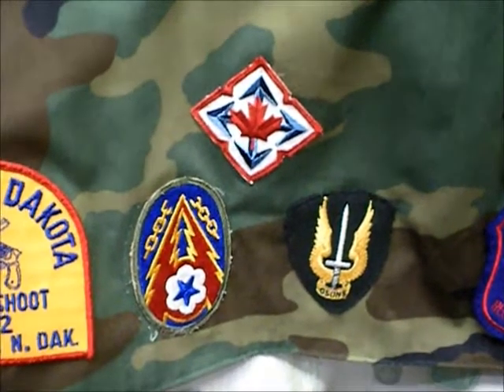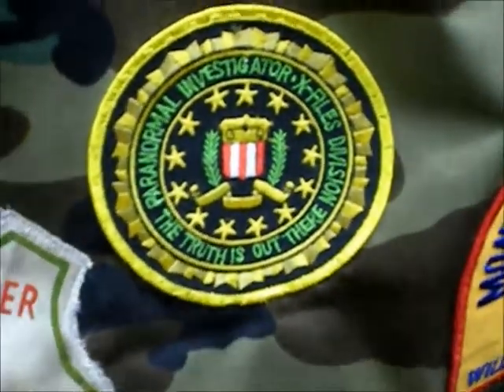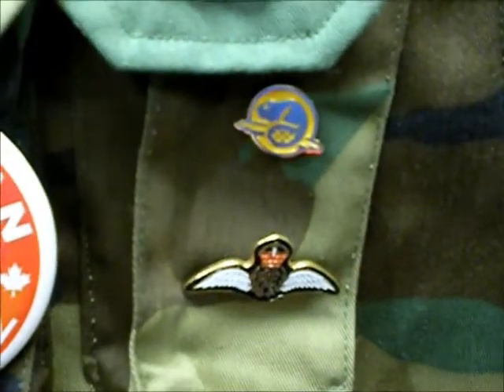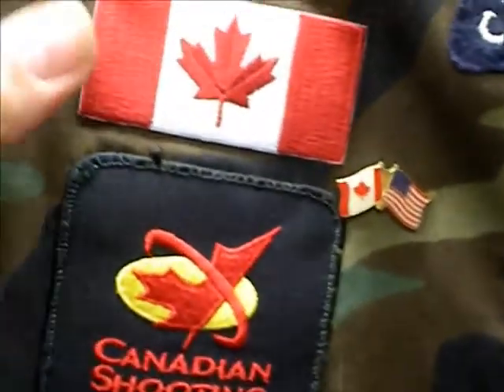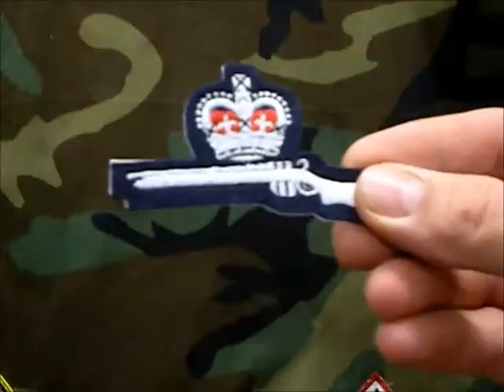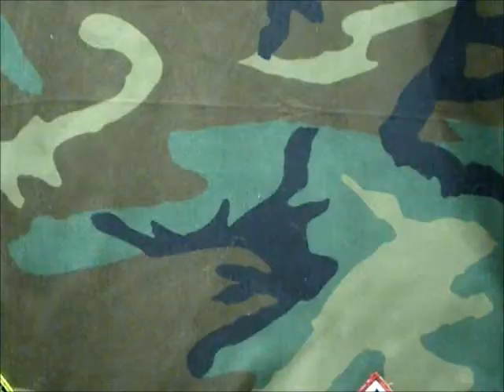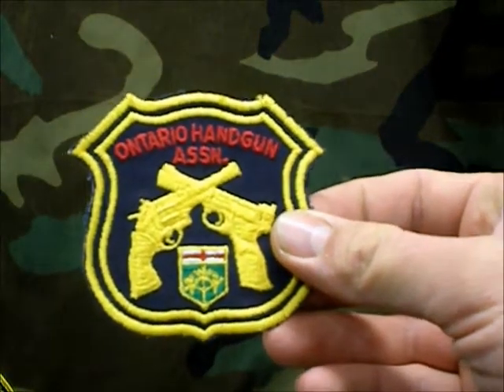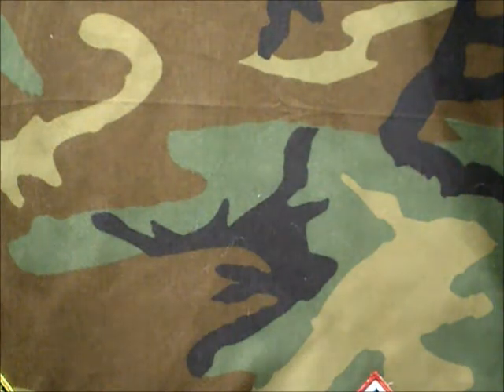Military and shooting patches collection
My collection of patches and some pins.